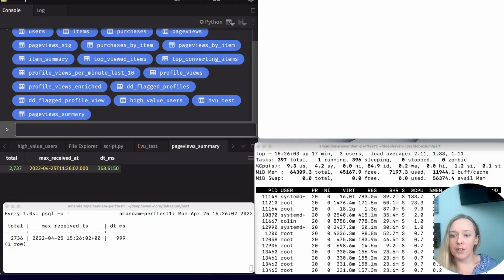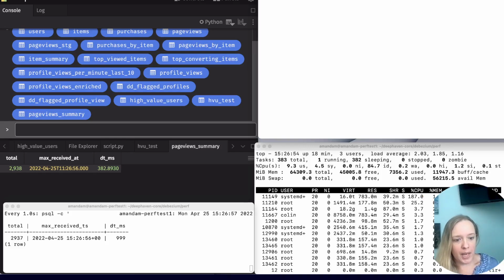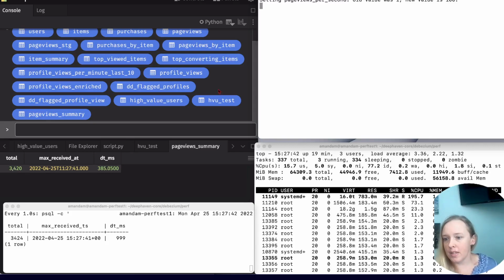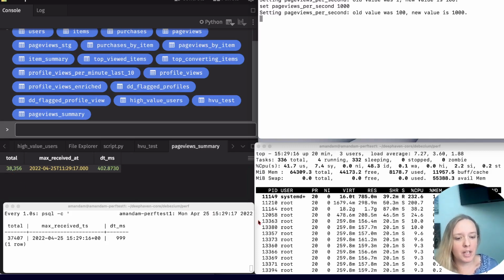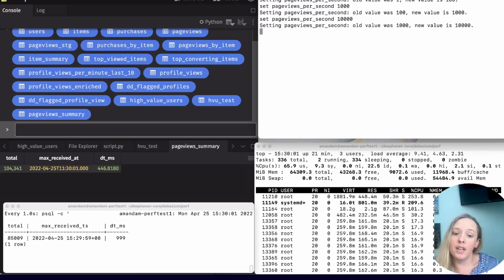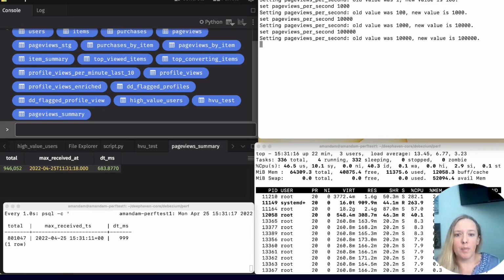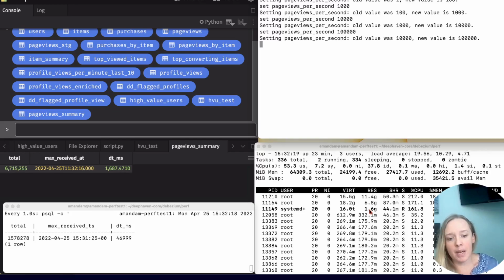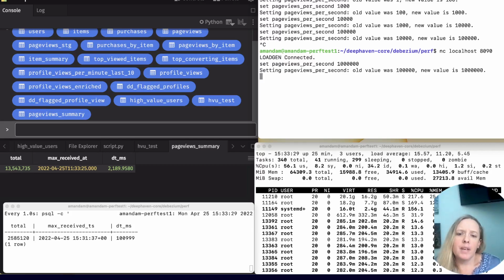Deephaven vs Materialize: side by side comparison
The end results! Here we show you Deephaven and Materialize running side by side, and Deephaven outperforms Materialize.